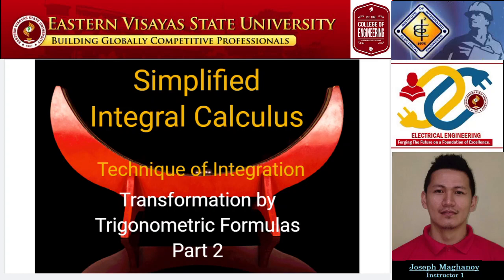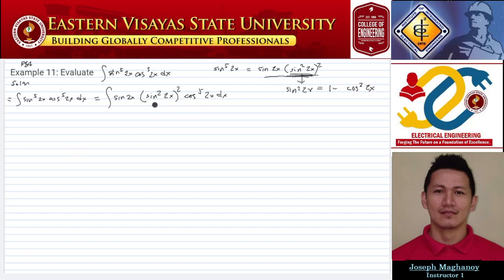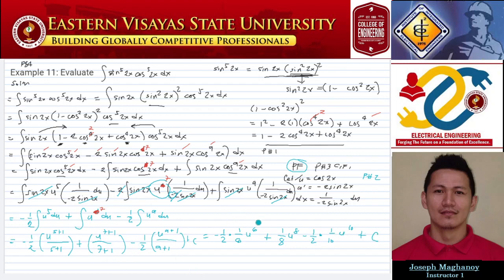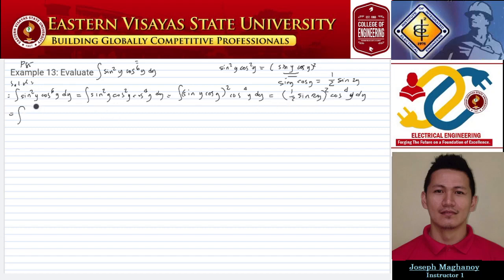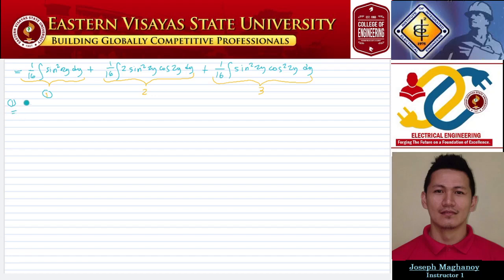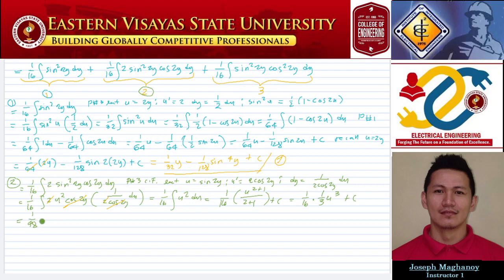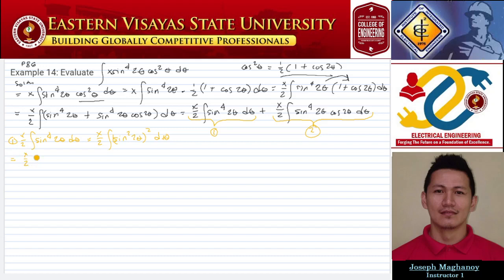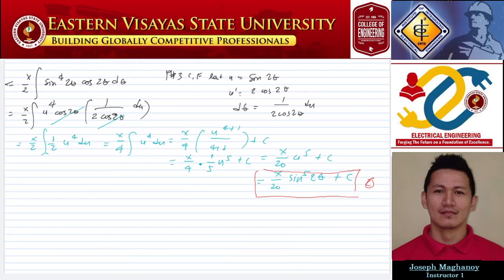Integration by Trigonometric Identities: ∫(sin^𝑚⁡ 𝑥)(sin^n 𝑥)⁡𝑑𝑥. Part 2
Integrating Trigonometric functions: ∫(sin^𝑚⁡ 𝑥)(sin^n 𝑥)⁡𝑑𝑥.
Simplified Integral Calculus; Techniques of Integration
Trigonometric Identities Substitution